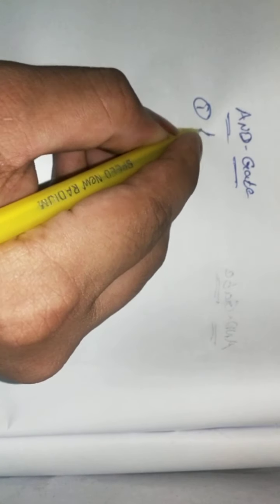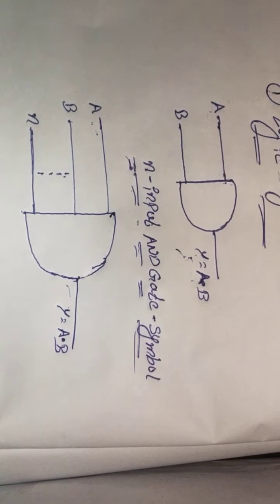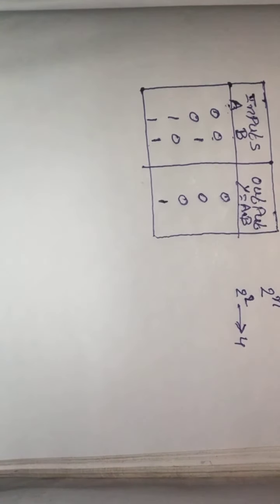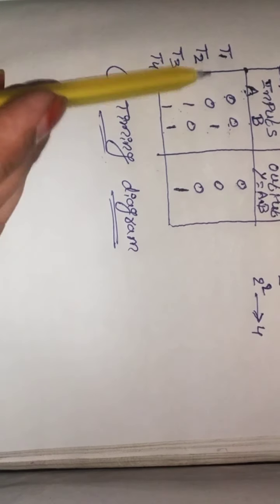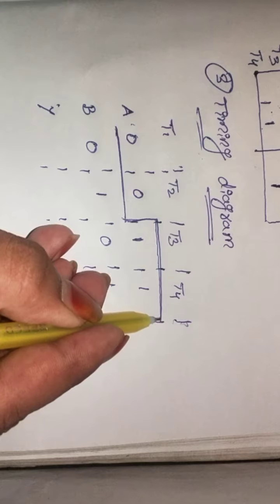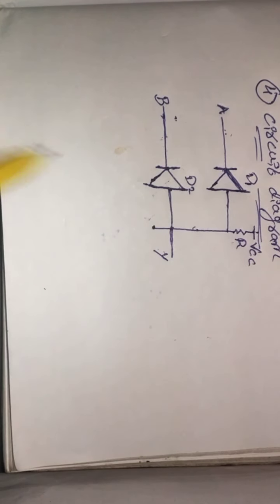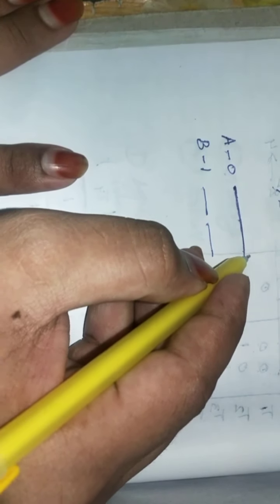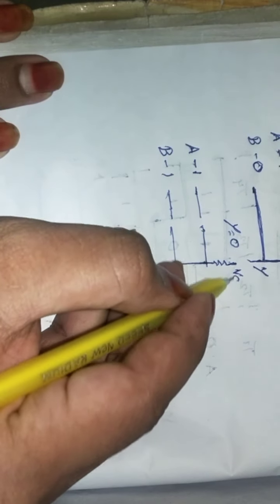AND-GATE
Briefly discuss about AND-GATE with logical symbol,Truth table,Timing diagram, circuit diagram..